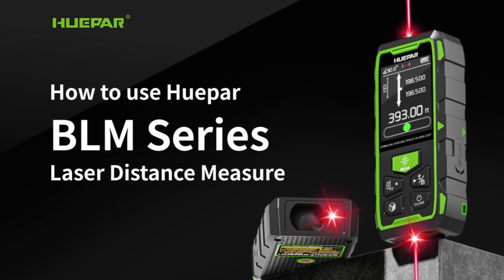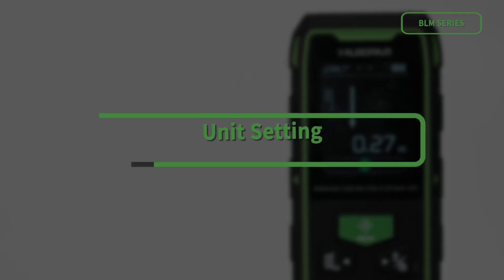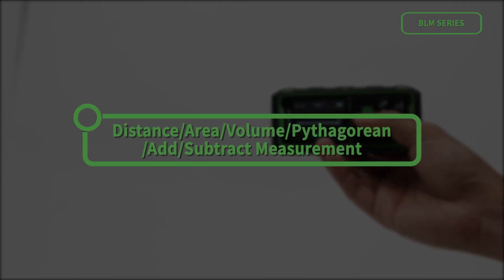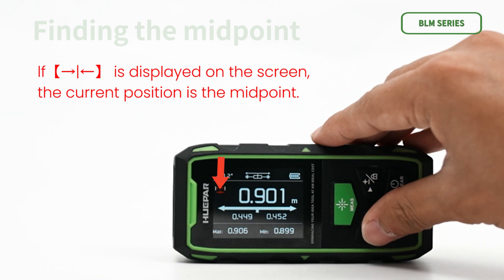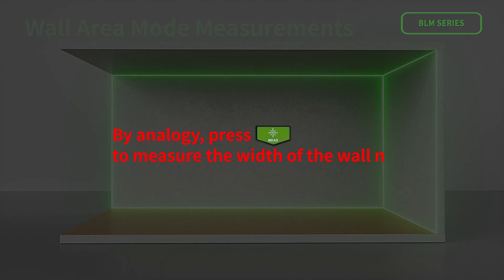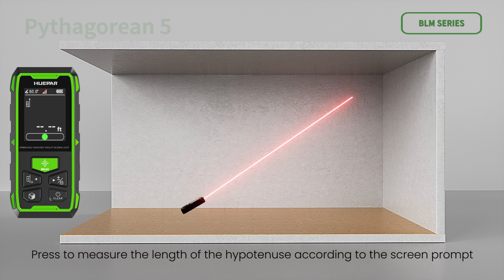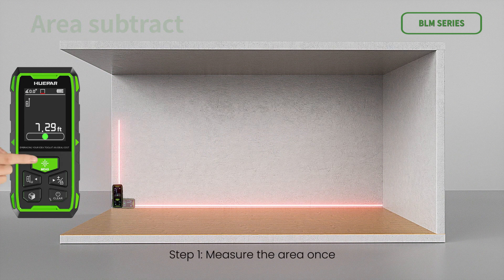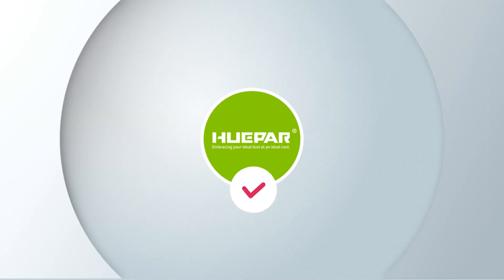How to Use Huepar Dual Laser Measuring Tool BLM-60G/BLM-100G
How to Use Huepar Dual Laser Measuring Tool BLM60/BLM100

This video shows in detail how to use the Huepar BLM Series Laser Distance Measure.
The Huepar BLM Series Laser Distance Measure is a bi-directional Laser Distance Measure. It has a laser emitter on the top and a laser emitter on the bottom.

Let's start with the table below to get a preview of its powerful features.

6 Unit Options
Screen Rotation and Lock
4 Measurement Reference Options
Self-calibration Setting
9 Measurement Mode Options
Electronic Level Bubble
Angle Measuring
Magnetic Adsorption
Record

For more details, please click:
Huepar Dual Laser Measuring Tool BLM60G/BLM100G(Green-Beam)

Huepar Dual Laser Measuring Tool BLM60/BLM100(Red-Beam)